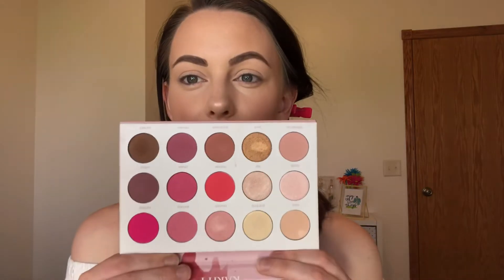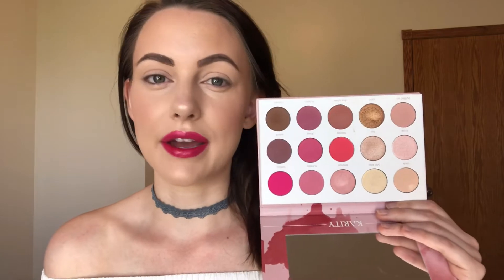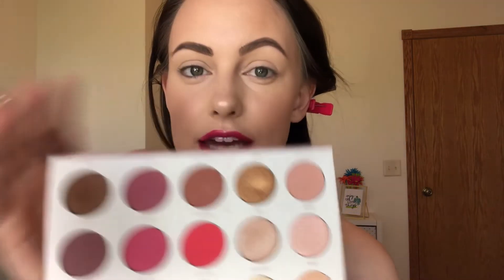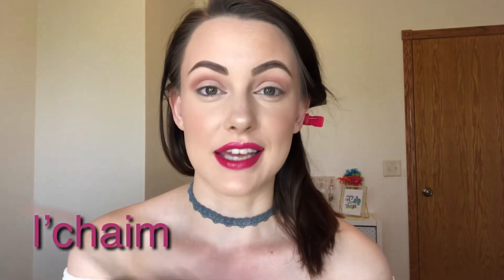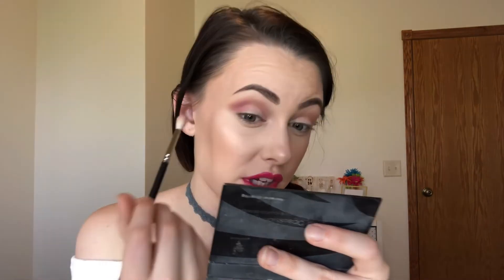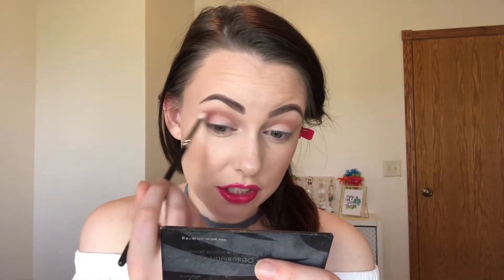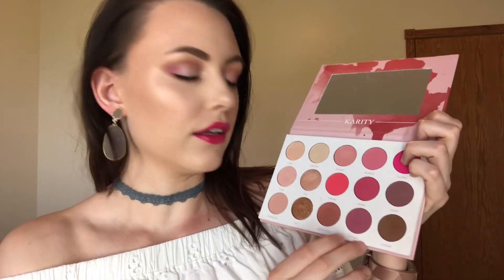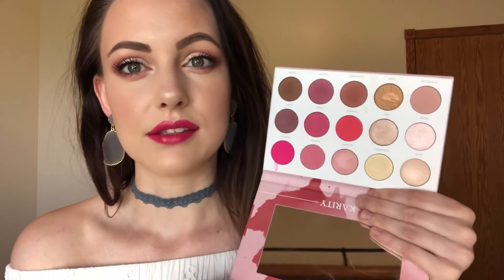SIMPLE EYE, BOLD HOT PINK LIP | Karity Rose All Day Palette | Sarah Taubenheim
Watch this video for a simple eye, bold hot pink lip using the Karity Rose All Day eyeshadow palette!

Hey guys! I dug through my makeup collection and found a palette I have hardly touched. I also recently placed an order on Colourpop so I'm sharing 2 new-to-me bright, bold, BEAUTIFUL lippies!

Products used:
Karity Rose All Day Palette:
Colourpop Creme Gel Liners in Honeydude & Swerve
Colourpop Volumizing BFF Mascara:
Colourpop Lippie Stix in I Love This
Colourpop So Juicy Lip Plumping Gloss in Make It Savvy